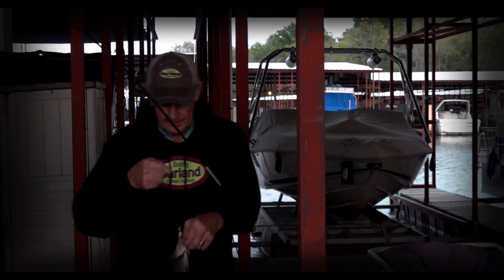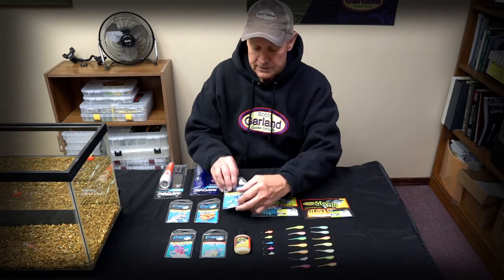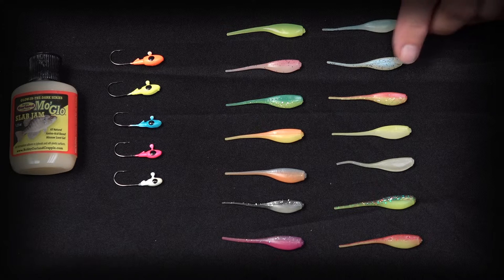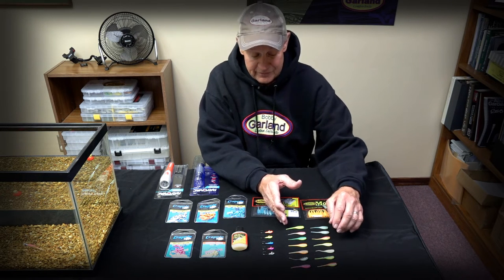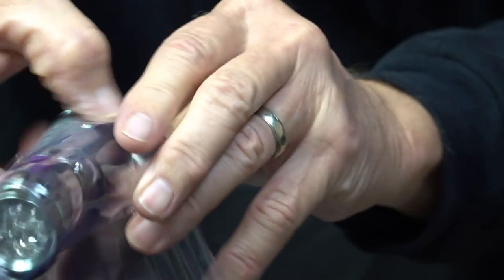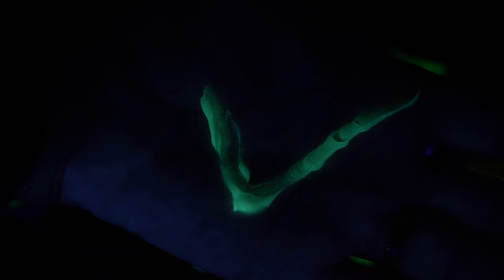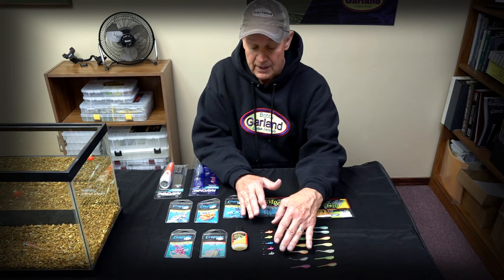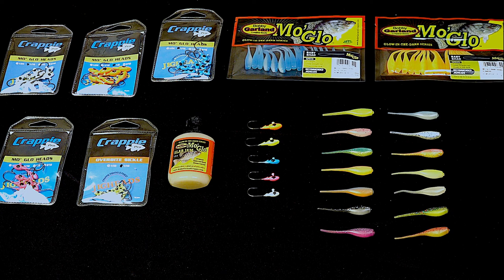What, Where, Why and How Bobby Garland Mo' Glo glow-in-the-dark Products Work to Catch More Crappie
Science and crappie-catching knowledge come together in the formation of Bobby Garland's Mo' Glo glow-in-the-dark baits, jigheads and accessories. Super phosphorescence glow powder is combined with effective color dyes to deliver fish-attracting hues that work in dark and daylight for catching crappie year-round. Learn why shades, shapes and profile make a difference in bait selection. And understand why certain shades and colors hold a charge longer, and the best light source to shine 'em up. Lots of fun in the names, too, for this popular Mo' Glo series that was first introduced in 2010. Some colors are glow versions of hot Garland colors like Monkey Milk, Bluegrass, Electric Chicken and Vegas, while others are exciting creations in their own right, such as Sunrise, Sunset and Green Lantern. Go ahead, explore new waters and depths with this great selection of Mo' Glo colors.